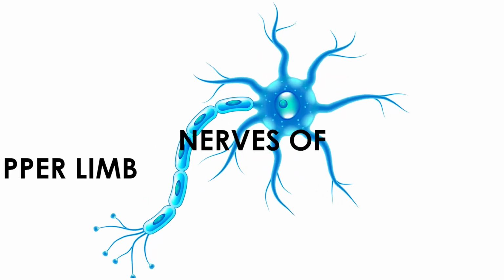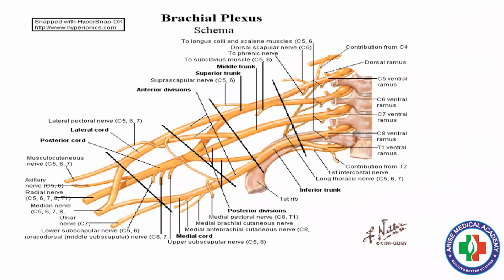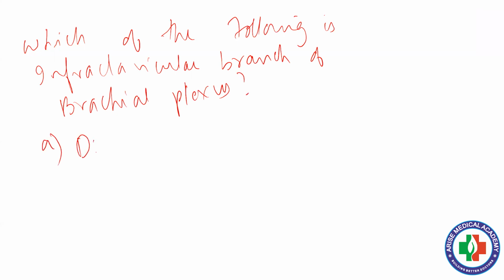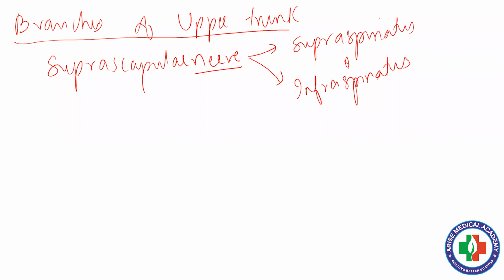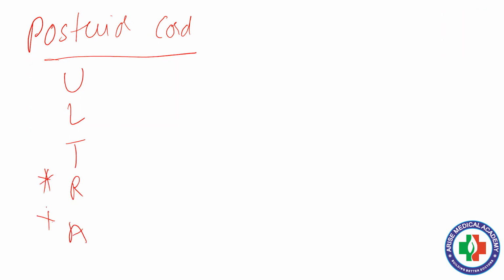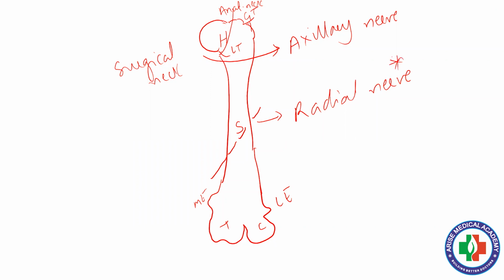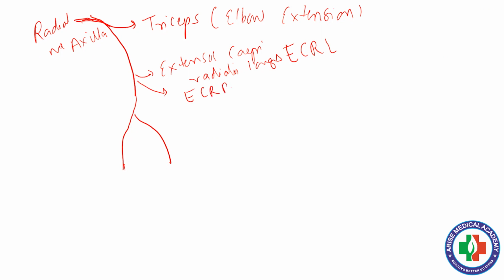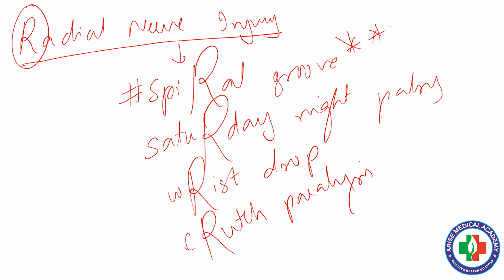Nerves of Upper Limb (Anatomy) : FMGE June 2021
Nerves Of The Upper Limb